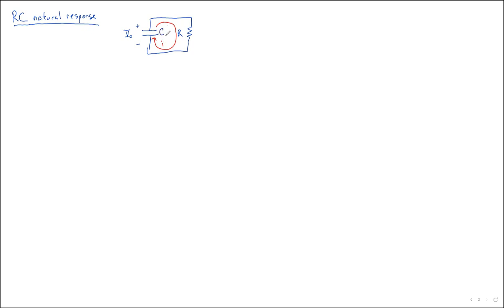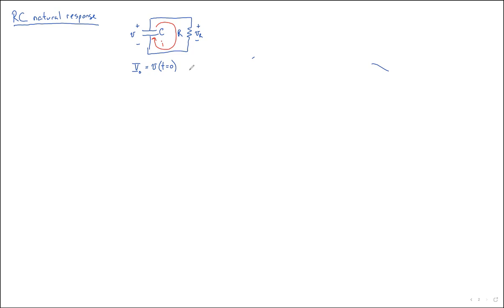EE223 - 05 1st Order - 02 Intuition